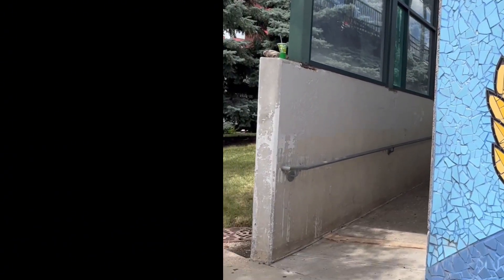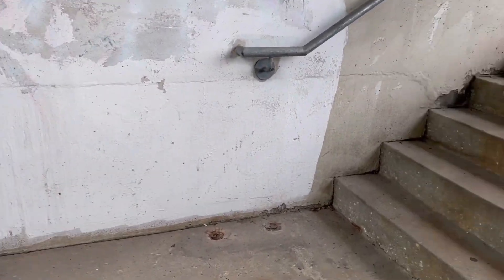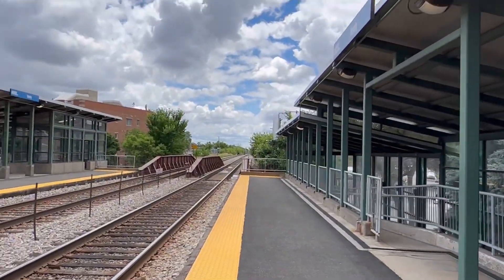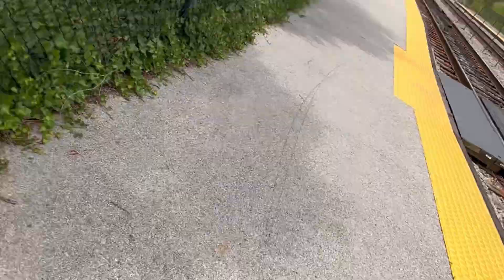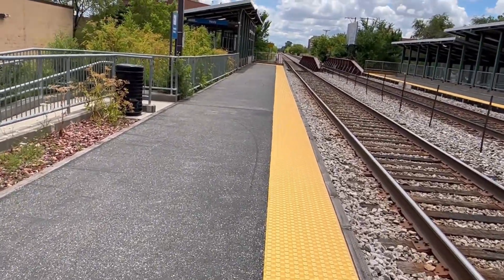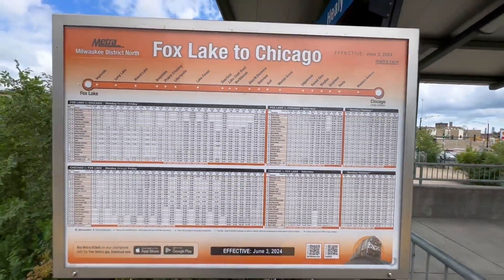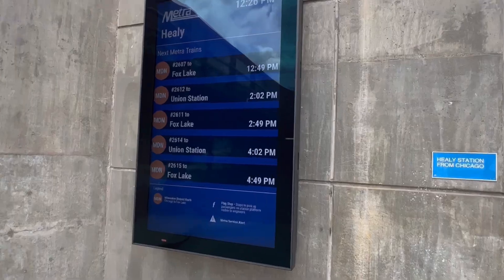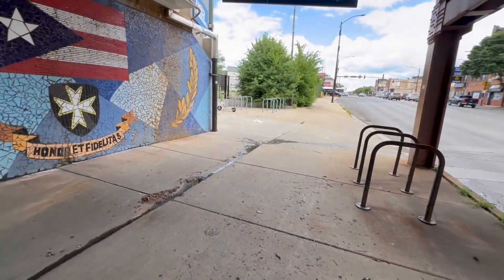Taking a Tour at the Healy Milwaukee District North Metra Station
That station used to suck because of no disabled access. But in 2018/19, they renovated that station and it looks more nicer and cleaner nowadays! And it's a very convenient stop because you can access to Logan Square, Hermosha, Humboldt Park and Belmont Cragin as well! The Only Buses go to "Healy Milwaukee District North Metra Station" are: 53 Pulaski (24/7 Daily) and 74 Fullerton (Daily)!